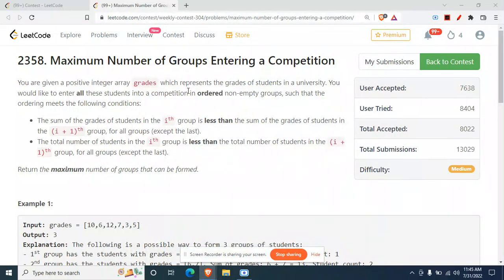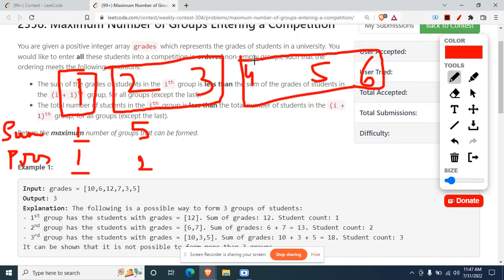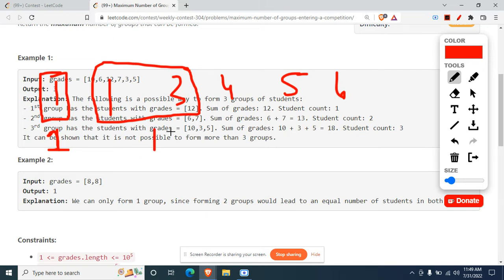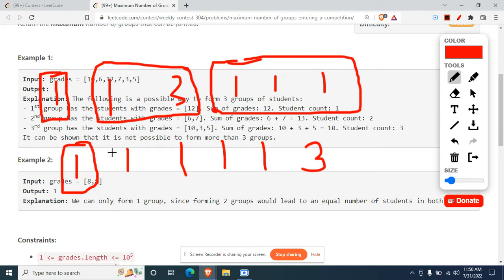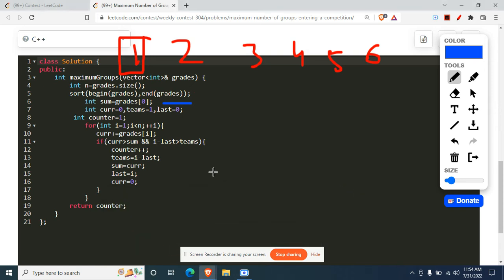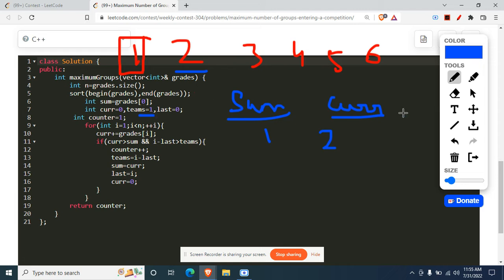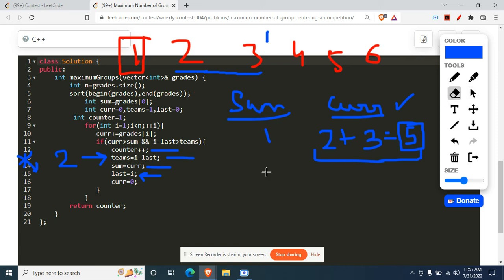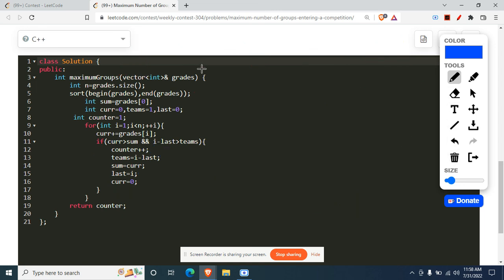2358 Maximum Number of Groups Entering a Competition | Leetcode Weekly contest 304